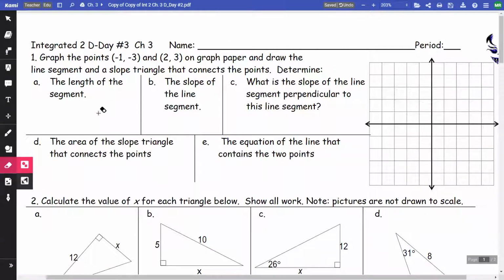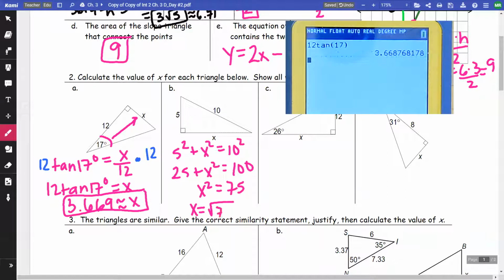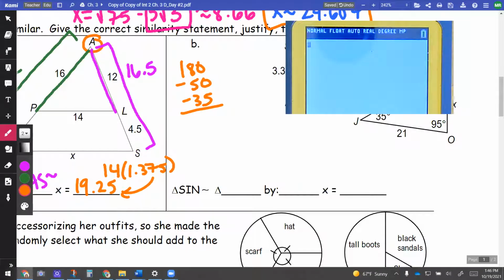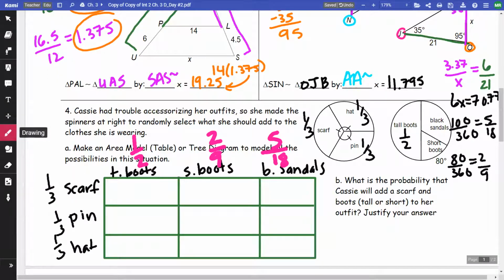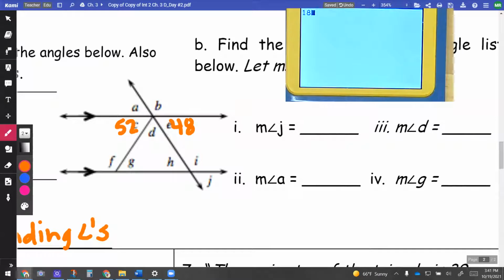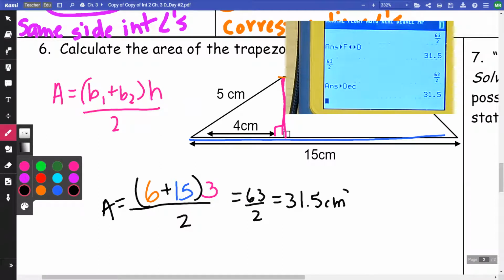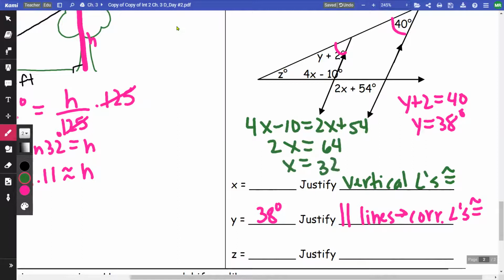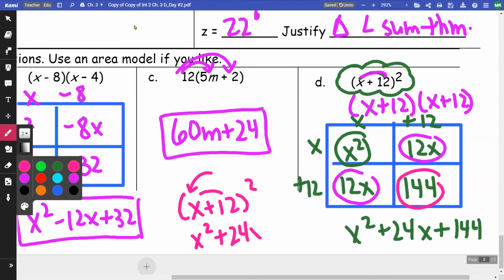Int2 Ch 3 D Day #3 Video